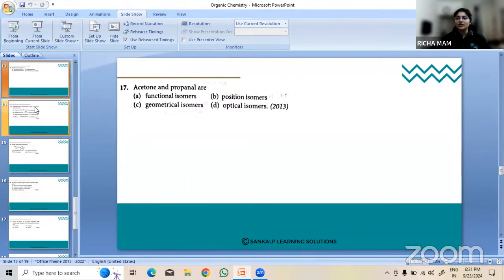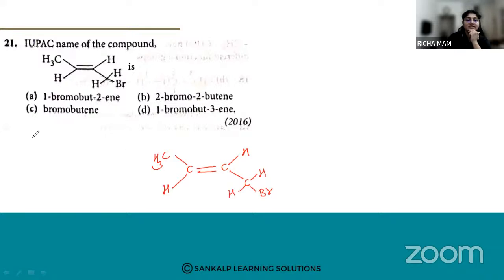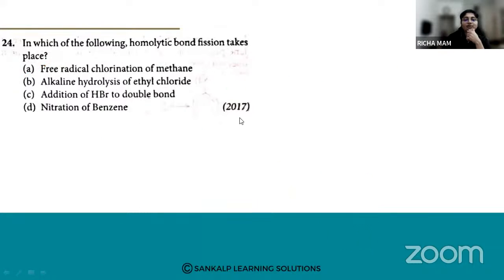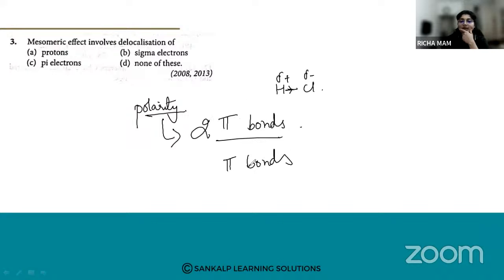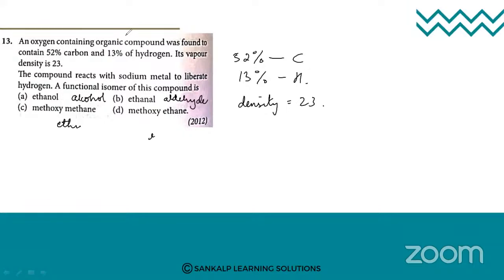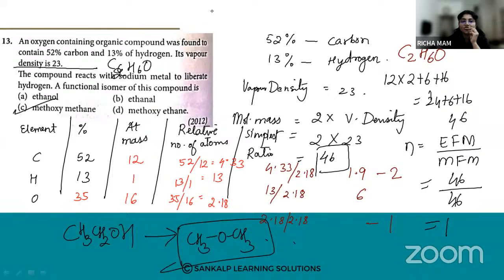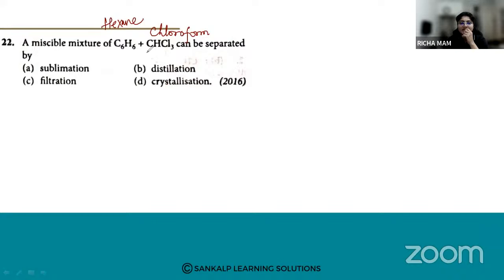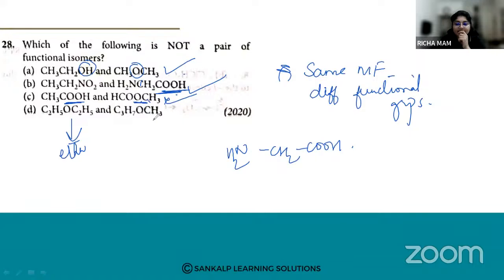Basic of Organic chemistry - Chemistry - Session 14